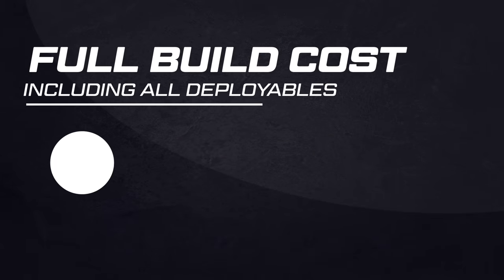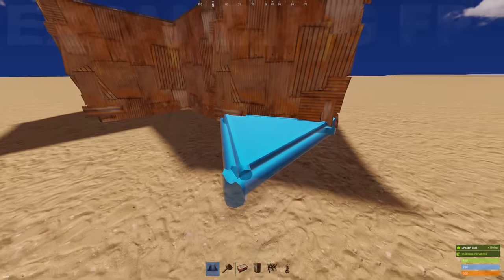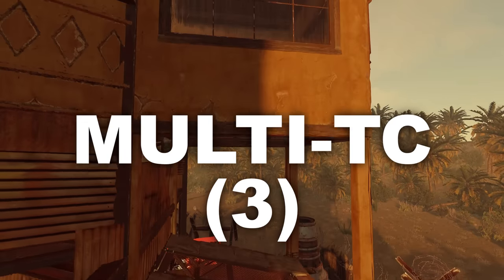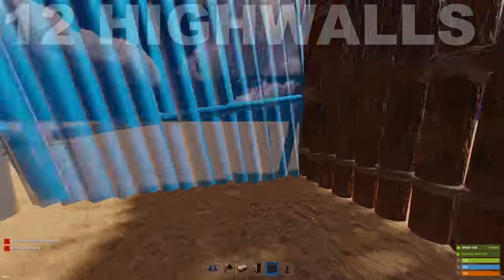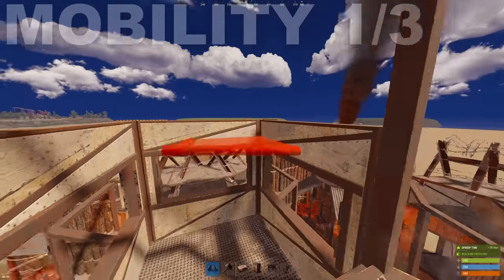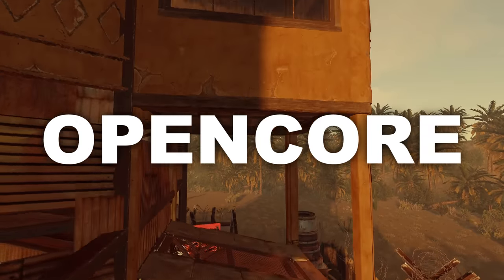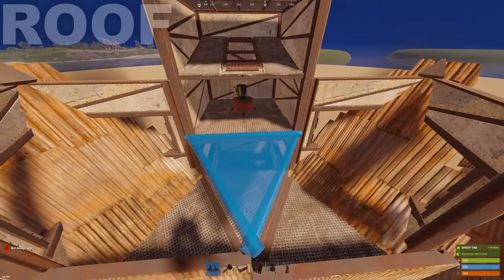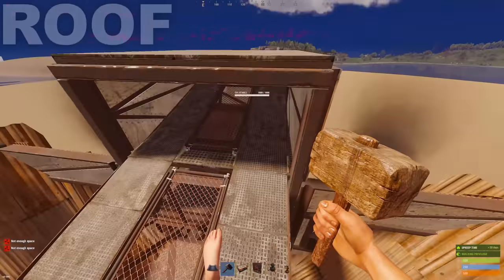The Azami - Trio Offline Base - Strong BUNKERS & Cool OPENCORE - Simple to Build - RUST Base Designs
MY AK SKIN GIVE LIKE PLZ

Sub if ur Sound x
Another Base Design :0

The Azami
Build Cost & Upkeep (includes deployables):

STONE  ⋮   75k / 14k
METAL ⋮  70k / 13k

Let me know your lowest Raid Costs.
SANCTUARY CODE - KPSQEV
Timecodes:
00:00 - 00:40 Introduction
00:40 - 05:00 The Tour
05:00 - 05:16 The Cost & Upkeep
05:16 - 05:56 The Starter
05:56 - 07:05 Expanding
07:05 - 12:34 Multi TC
12:34 - 10:58 Widegaps
10:58 - 14:44 Compound
14:44 - 16:10 Mobility
16:10 - 19:59 Opencore
19:59 - 21:28 Jump Ups
21:28 - 24:28 Roof
24:28 - 24:40 Outro